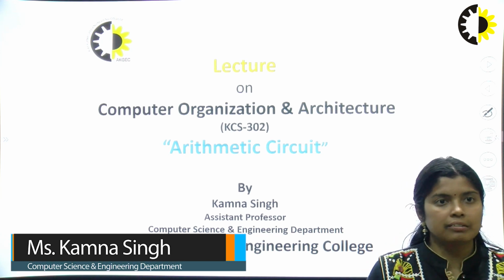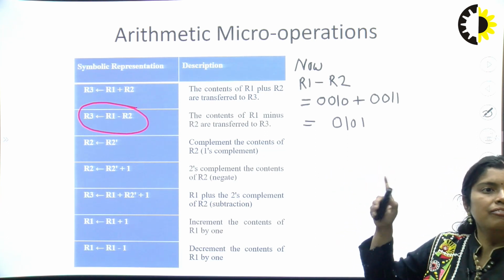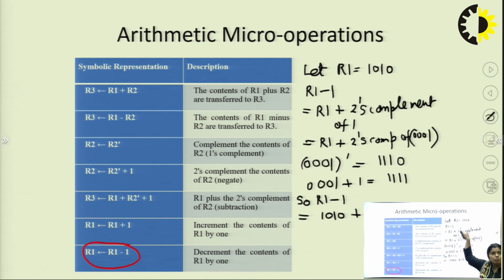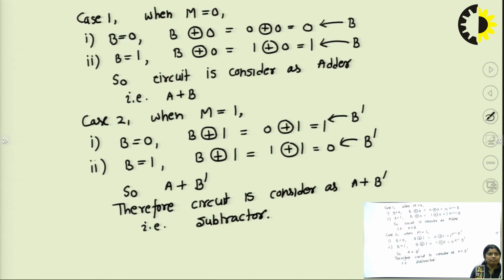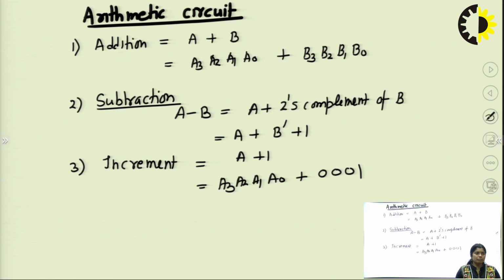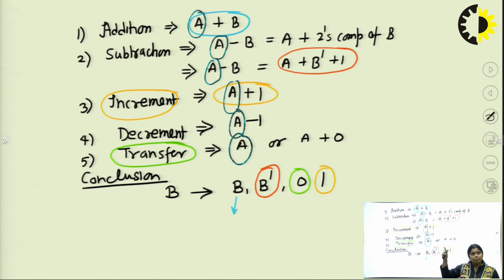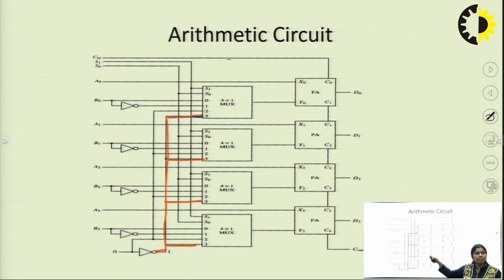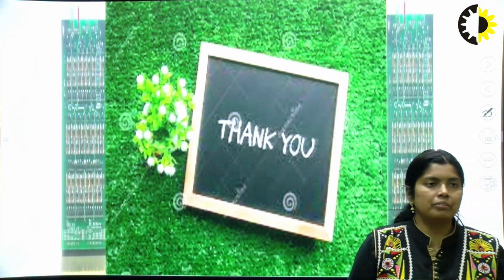''Arithmetic Circuit'' Computer Organization & Architecture Lecture 05 By Ms Kamna Singh, AKGEC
Arithmetic circuit perform the arithmetic microporous. Arithmetic large unit perform arithmetic logical and shift operations